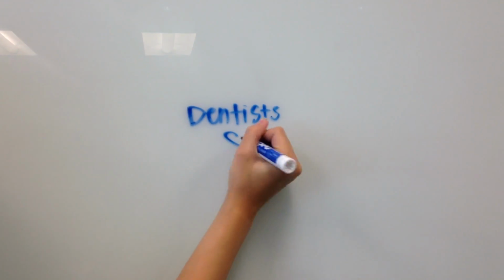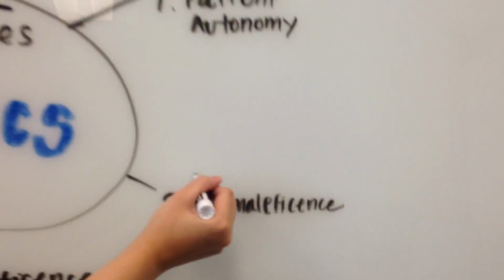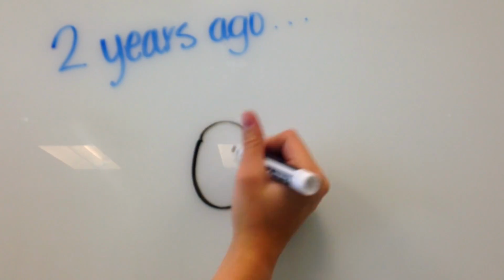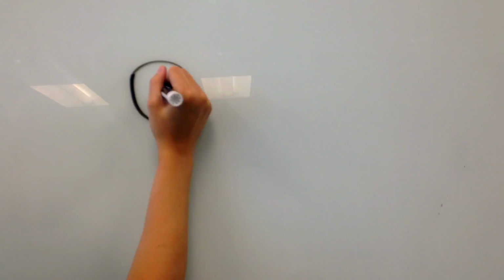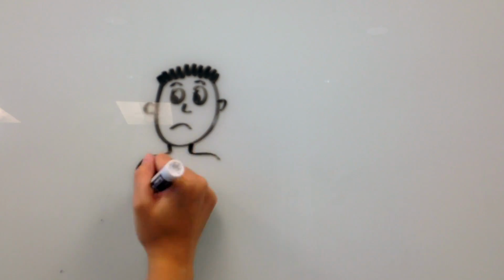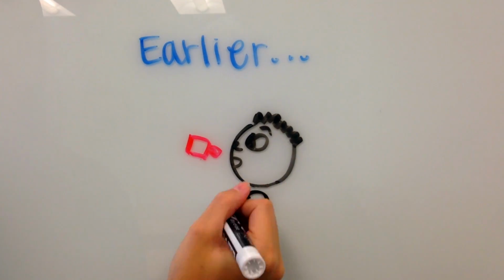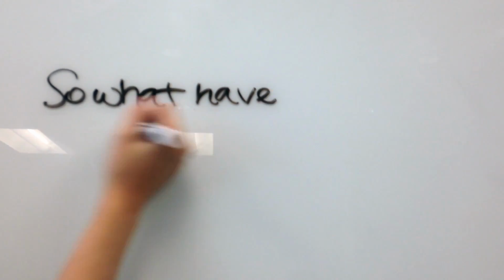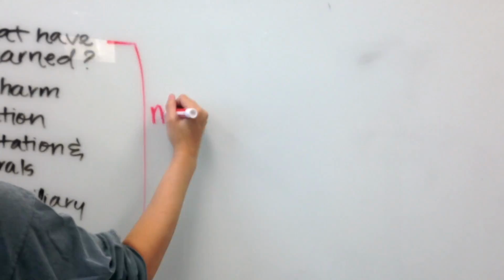Ethics: Nonmaleficence White Board Animation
This video is about Nonmaleficence